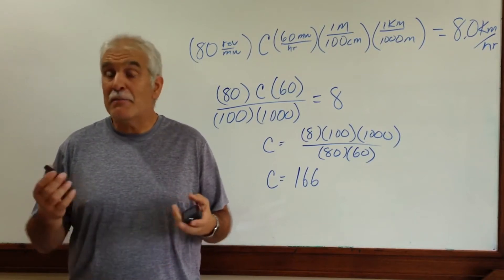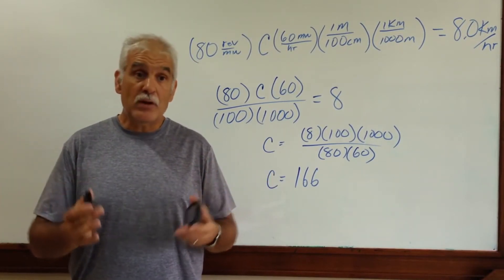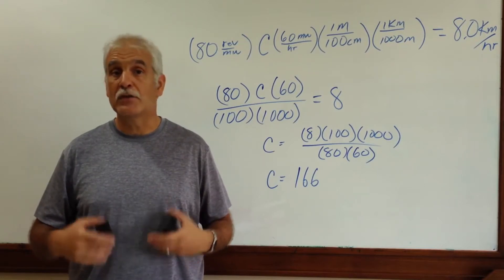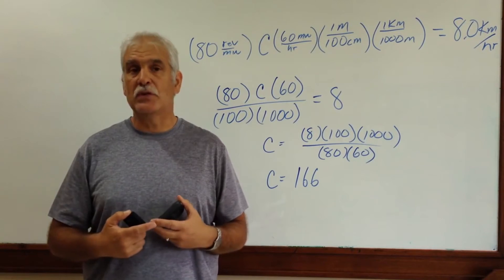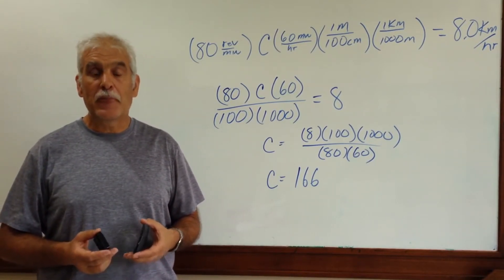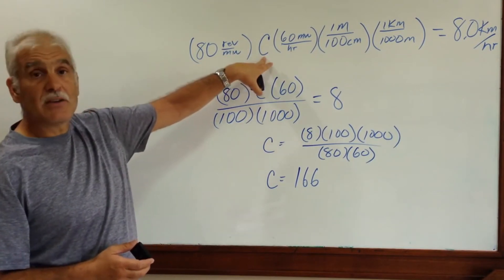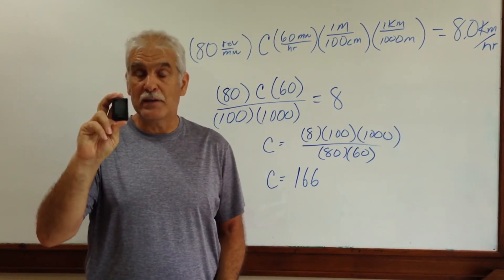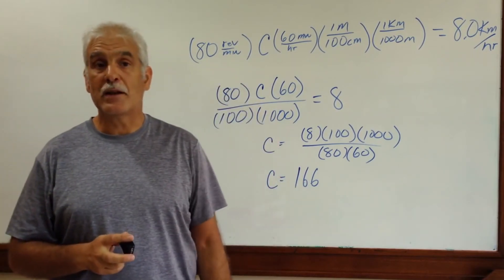How to turn a bike computer into an expensive Cadence Meter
Getting a chance today to do something I love to do, that’s talk about the mathematics, physics, and physiology of bike riding. Today I want to do something that has not been done to my knowledge and that is to convert a cheap, or at least, inexpensive cycle odometer, speedometer, computer into a more expensive cadence meter. I’m going to do that by changing the way we do the measurement of the going around and around of the front wheel to going around and around of the pedal.

Cadence is a very important measurement.  It’s that measurement of times per minute that we are moving the pedals around. That’s very different from the speed of which the front wheels are going around, which is how fast you are going in kilometers per hour or miles per hour. It is a very important thing, but it doesn’t really have anything to do with how we are training. As we train we are trying to optimize our physical performance when you are going uphill or downhill or against the wind that can be a big deal as far as your speed goes but your cadence can be the same and we can be optimizing training for that higher cadence. The same cadence that that you look at in the Olympics or high end bike riders on the Tour de France they’re peddling at 80 to 90 to 100 revolutions per minute. People, especially us older riders, tend to go slower, 50 to 60, just because that’s where our physiology and our bodies find to be most energy efficient. I’ll talk about that more in a different video. Today I want to talk about the magic numbers to turn this into this, at least as far as a cadence meter goes.

So, what I’m going to do is a little bit of high school math and I’m going to show the magic number to type in the inexpensive bicycle odometer to output cadence as opposed to speed. Now, we’re going to have to move the sensor locations and that kind of thing but I’ll get to that in a minute.

We’re going to focus on the optimum speed of the cadence of your cycling, your pedaling action, as opposed to speed action, of 80 revolutions per minute. I’m just going to use that as an example number to calculate the circumference of an imaginary tire that you would have to put on the bike to dial in our inexpensive cycle odometer. Now, these odometers have different sized wheels that you can use and the magic number you type in is the circumference. So, little kid’s bike, a road bike, that changes to make the miles per hour more accurate. But, we’re going to change that to a totally different number to relate cadence of the pedal and pretend that is a kilometer per hour measurement. Now, we’re optimizing say 80 to 90 revolutions per minute as a cadence, we’re not going to be going anywhere that in kilometers per hour so I’ve made another change and that is to divide that speed by 10. So a 80 revolutions per minute cadence, I want to dial this in to be 8 to 9 kilometers per hour.

Now to do the math I’ve just chosen one of these numbers, it could be any number, or even “X” if you remember high school math. I’m just going to do this conversion. Watch this: I’m going to target 80 revolutions per minute, calculate this circumference value (that’s what we’re going to solve for), do the conversions from minutes to hours and meters to centimeters, and kilometers to meters and make that come out to 8.0 kilometers per hour as opposed to 80 revolutions per minute. But that’s the same number, that’s the number that is going to come up on our bike odometer. I’m going to do the math and I’m going to calculate the circumference of 166 centimeters. That is the magic number that we are going to type into the bike odometer to make the output revolutions per minute – if we move the sensor to the pedal.

I’ve got a picture below of where I’ve set my bike up to be. I’m using the same magnet as my expensive Garmin 810 cadence meter that does a whole lot more. I’ve shared that same magnet and I’ve placed the sensor to pick up every time the pedal goes around and send that signal to the little odometer. What comes out is a kilometer per hour value that is actually revolutions per minute on our cadence.

You see that video? It shows that these things match. You wouldn’t believe how difficult it is for me, uncoordinated ol’ me, to get the picture in focus and everything. But it works! The numbers match up on the expensive device and the inexpensive device. It was kind of fun riding around the neighborhood balancing all the stuff and trying to take this picture even though people look at you and say, “Oh my gosh what is this crazy person doing?”

Anyway, this is Ken from OldManRider getting a chance to physics and math today, enjoying the opportunity to mix my professional life and my personal life and teach you how to convert this device into this device and hopefully save a whole lot of money and get the tools you need to be a better rider.